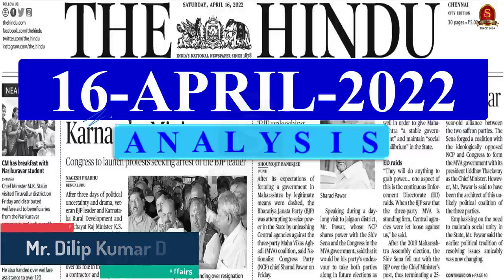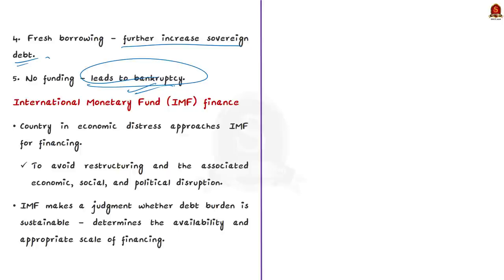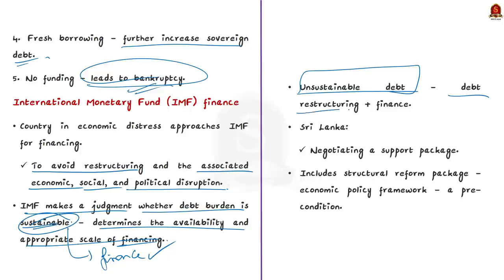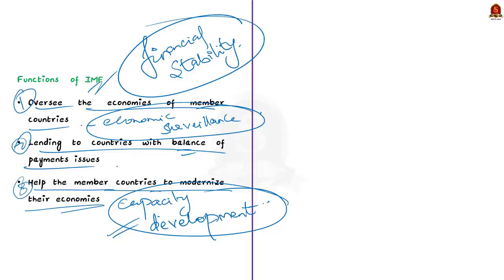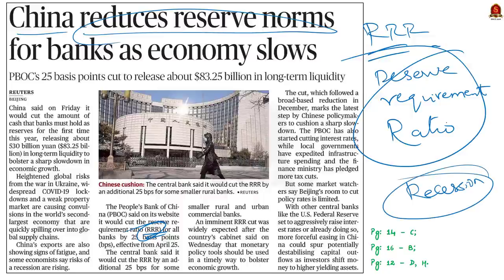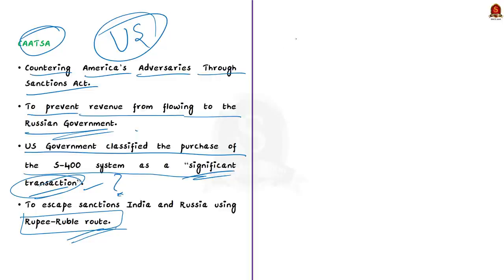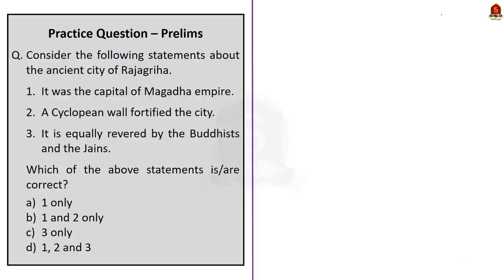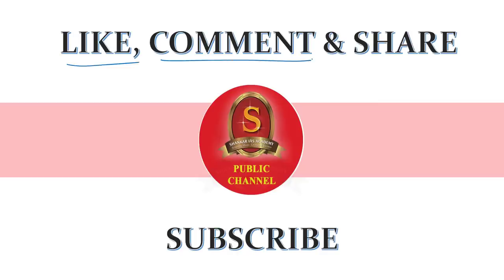The Hindu Daily News Analysis || 16th April 2022 || UPSC Current Affairs ||Prelims'22 & Mains'22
Handwritten Notes:
Handwritten Notes convenient for printing:
b. Double Page Notes -

Time Stamping
►►Introduction - 00:00
►►List of Topics – 00:40
1. Sri Lanka stares at bankruptcy or redemption (editorial) (Sovereign default and its consequence) -  01:38
2. ‘Sri Lanka will not ignore poor while seeking IMF assistance’ (IMF & Functions of IMF) - 13:18
3. China reduces reserve norms for banks as economy slows (CRR and SLR) - 18:45
4. India gets S-400 training equipment (S - 400 and CAATSA) - 23:50
5. Bihar seeks UNESCO’s tag for ‘Cyclopean wall’ (Cyclopean wall) - 28:30
6. Prelims Practise Questions - 32:32
7. Mains Question - 35:40

Important topics such as IMF CRR SLR CAATSA S400 CyclopeanWall are vividly discussed in UPSC Civil Services Exam Perspective in this video, with a special Practice cum Revision session in the end.